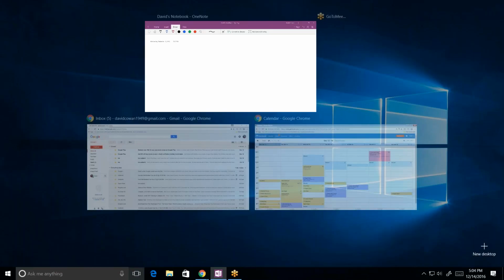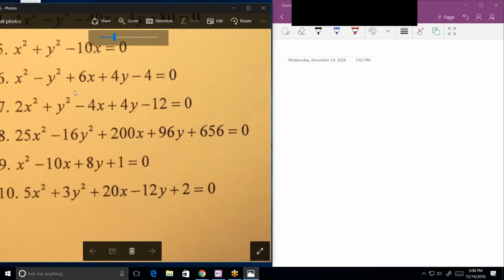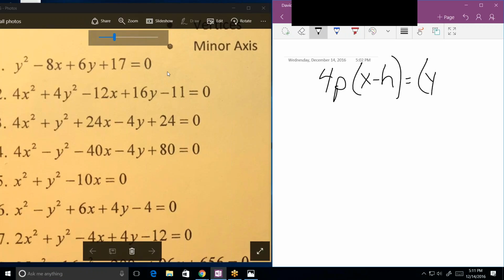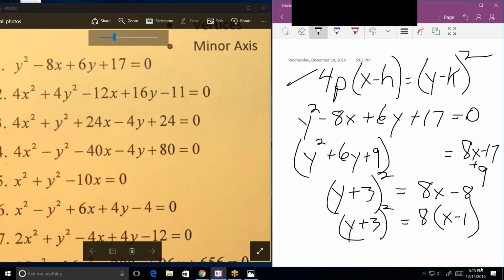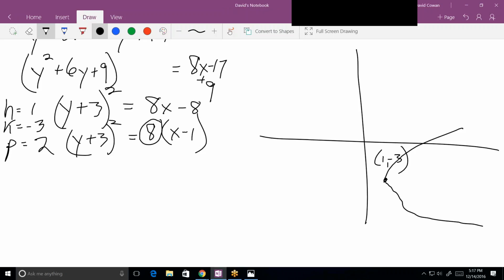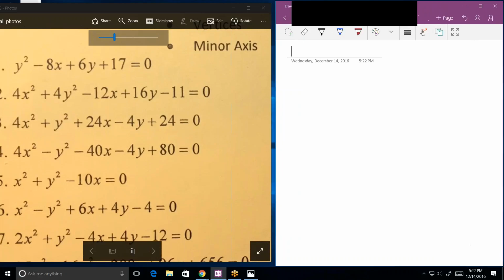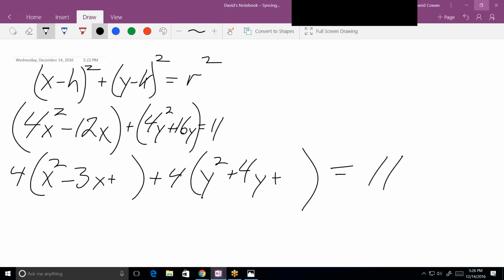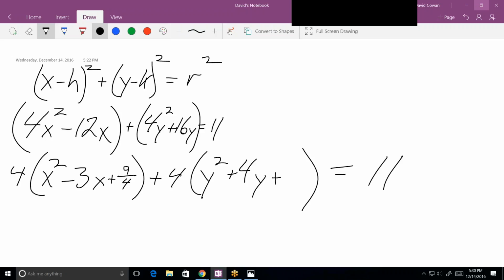Online precalculus tutoring, PZ121416